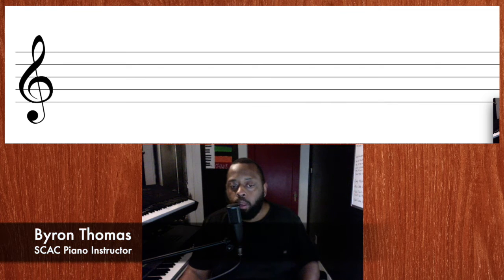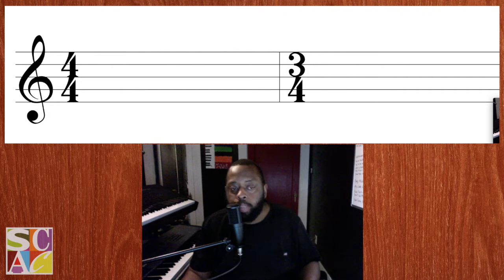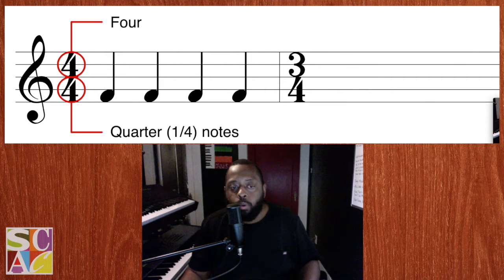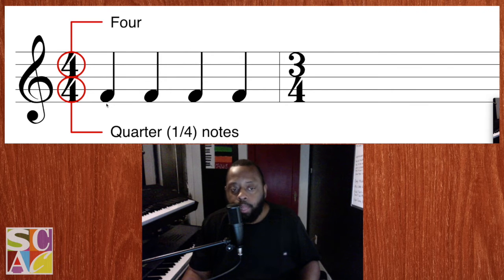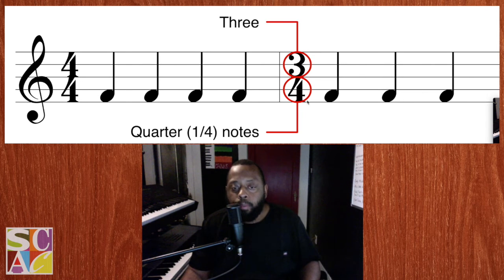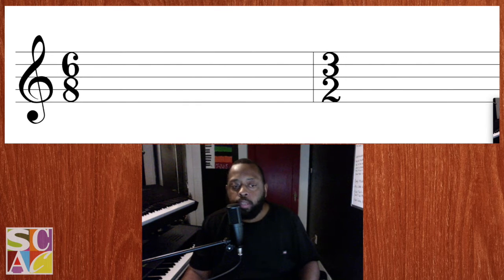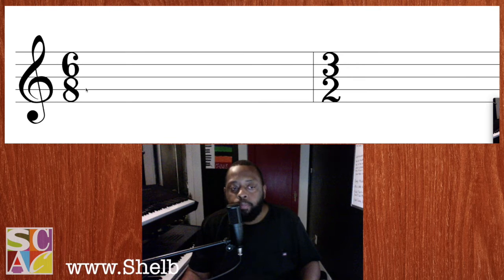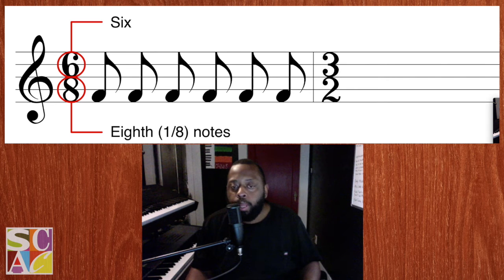Piano Basics with Byron Thomas | Shelby County Arts Council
Piano time signatures
Byron Thomas is a piano instructor at the Shelby County Arts Council.  For information on Piano or other music or art lessons please visit: